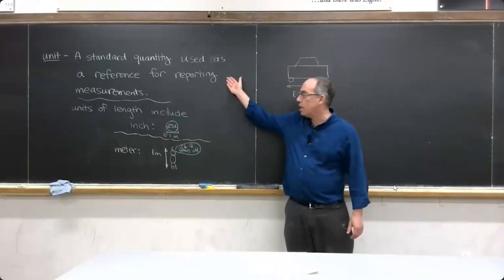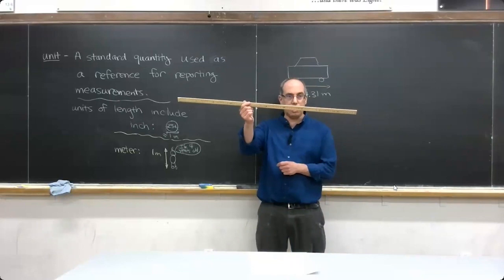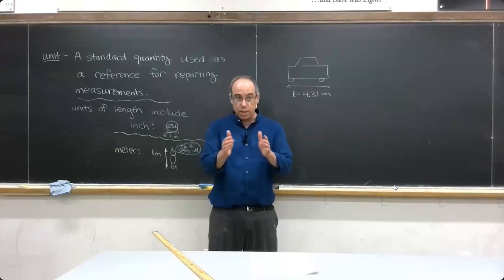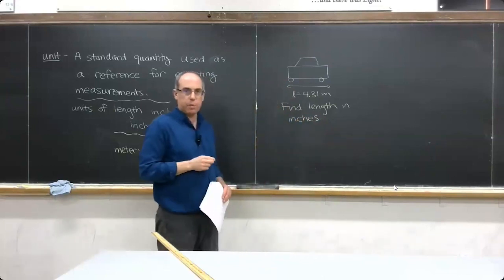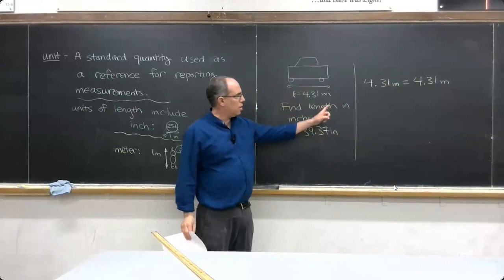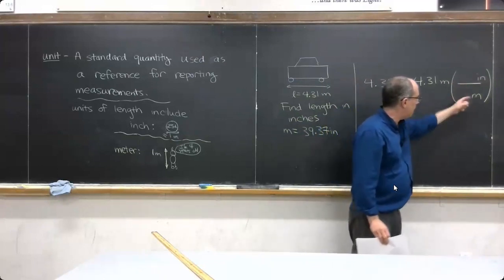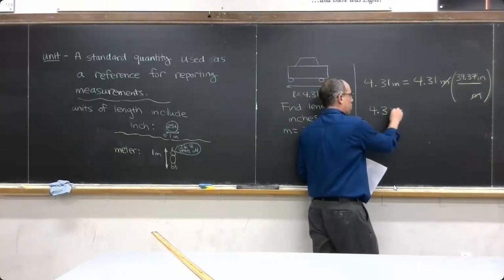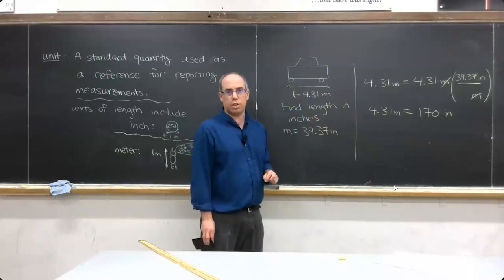Unit Conversion - Example 1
Introduction to unit conversion; conversion from meters to inches.